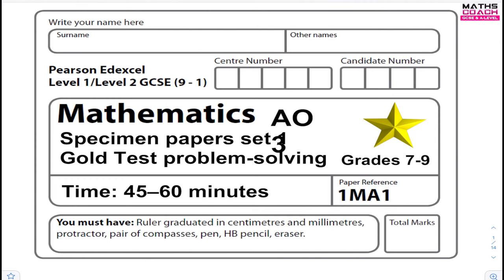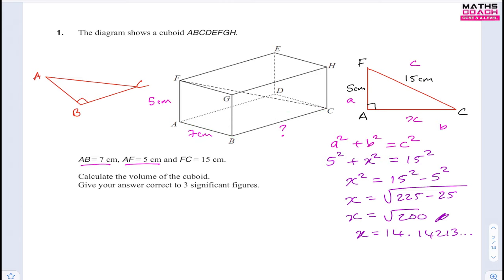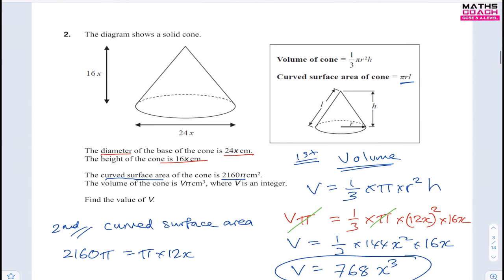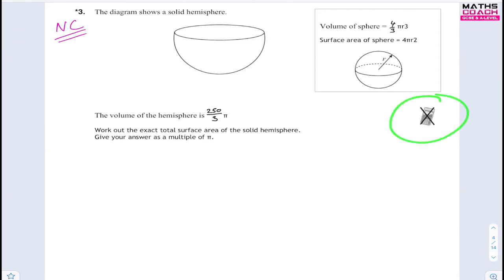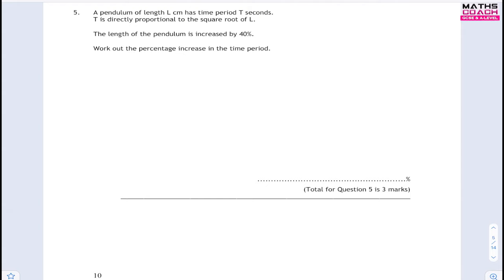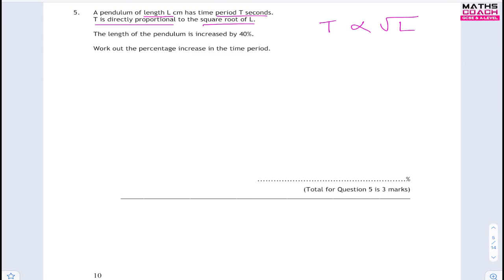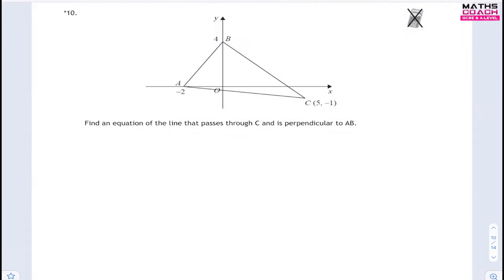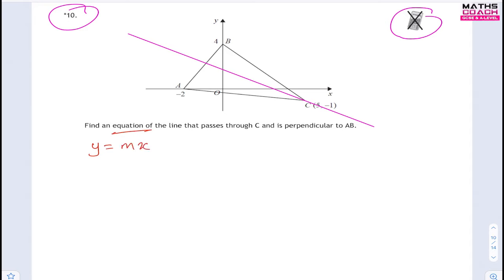10 Hardest GCSE Maths Exam Questions Grade 7-9 | Higher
These are some of the 10 hardest exam questions that appear on the GCSE Maths Exams.

00:00:00 Intro
00:00:32 Q1 -Volume of Cuboid - 3D Pythagoras' Theorem
00:09:01 Q2 - Volume and surface area of cone
00:15:46 Q3- Volume of a hemisphere
00:20:28 Q4 - Probability tree diagrams
00:22:12 Q5 - Direct Proportion
00:26:00 Q6 - Forming algebraic equations - Triangles, Pythagoras' Theorem
00:31:08 Q7 - Algebraic expressions and probability
00:36:47 Q8 - Similarities - Volume/Area
00:40:56 Q9 - Iteration
00:43:36  Q10 - Equation of a Perpendicular Straight line